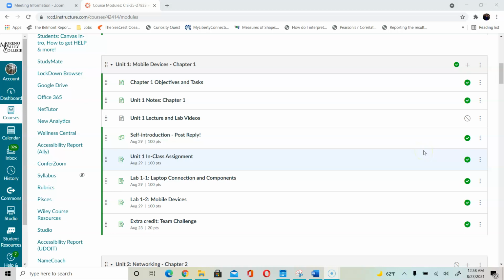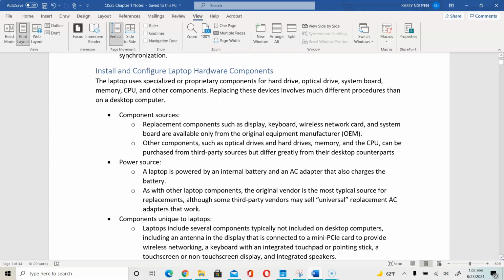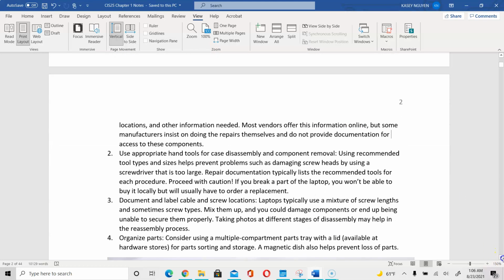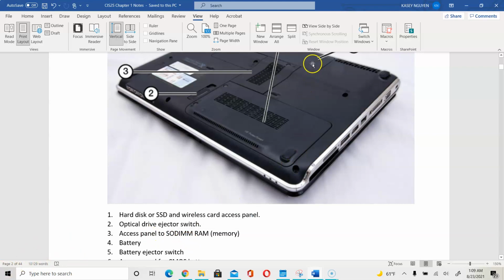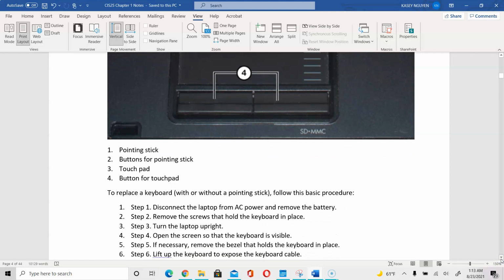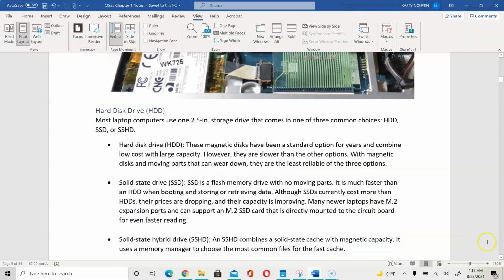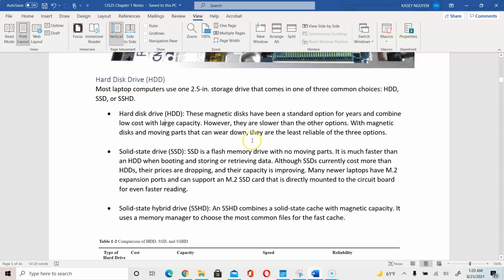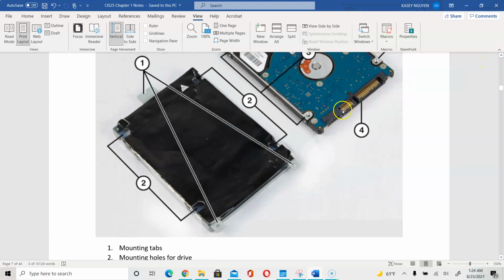CIS25 Unit 1 Part 1: Laptop Best Practice and Storage Drives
Laptop best practices for repair, replacing hard drive in laptop.